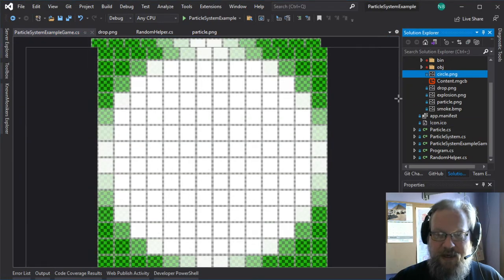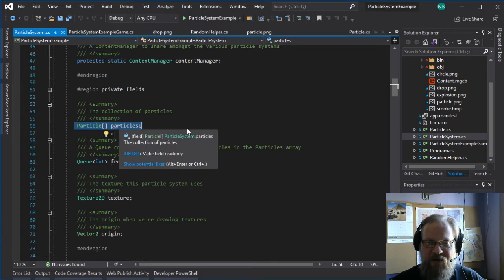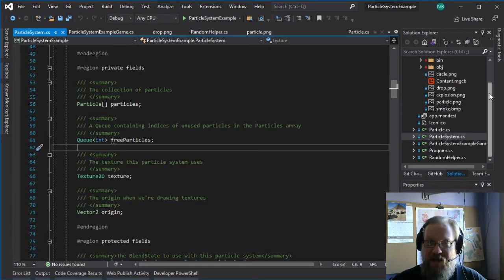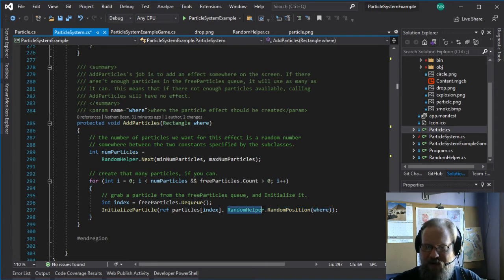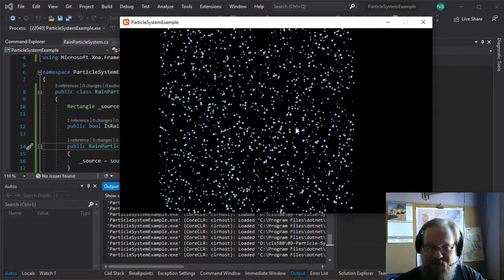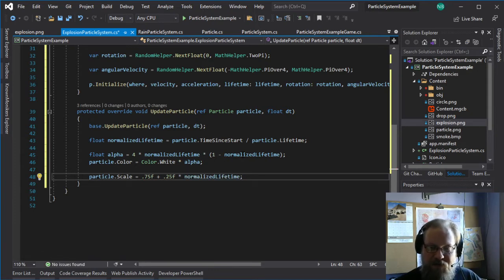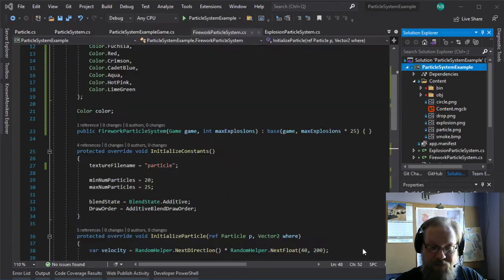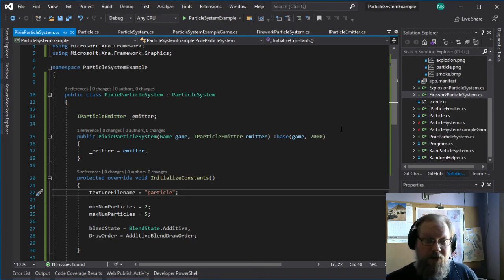Particle Systems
In this video we explore creating particle systems for MonoGame.

This video was developed for the CIS 580 - Foundations of Game Programming course offered at Kansas State University.